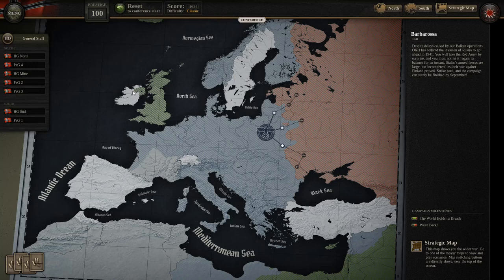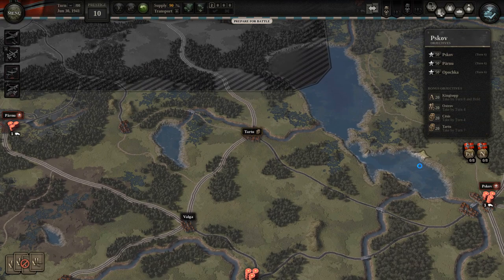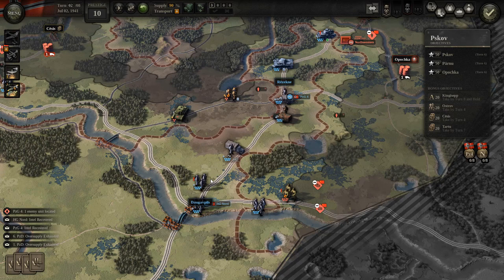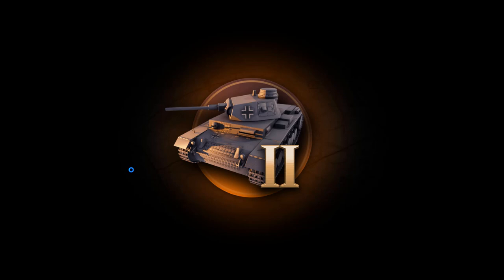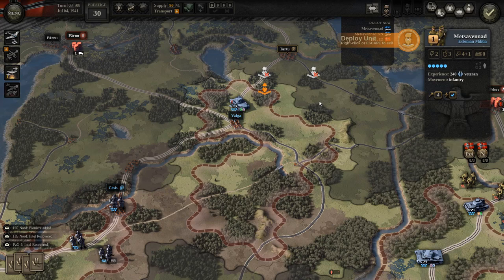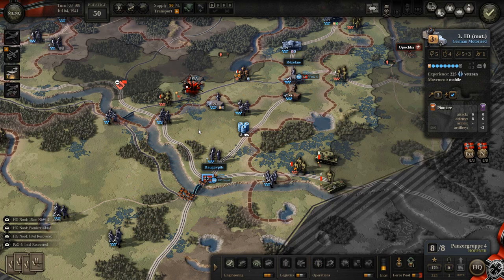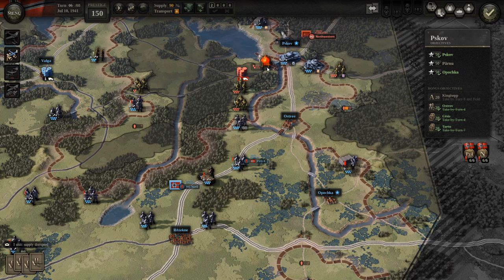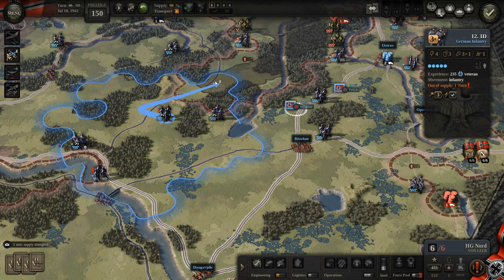Unity of Command 2 | Mission 4 | Pskov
June 30th, 1941: Army Group North has crushed the Red Army's Northwestern Front and crossed the Daugava. Greeted as liberators by large portions of the Baltic States' populations, the Wehrmacht storms forward with its eyes now set on Pskov. The Red Army on the other hand, is reeling from the initial blow, while failed counterattacks have depleted most of its armored formations.
In this DLC, you command Axis forces during Operation Barbarossa, from their summer of roaring victories to the painful halt at the gates of Moscow in the winter of 1941/42.